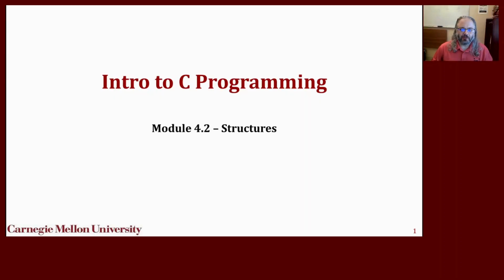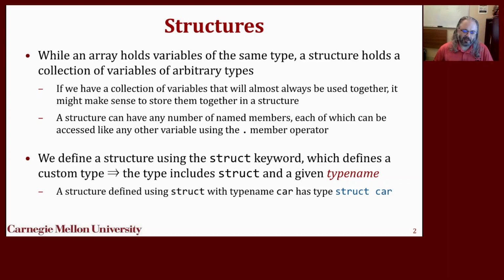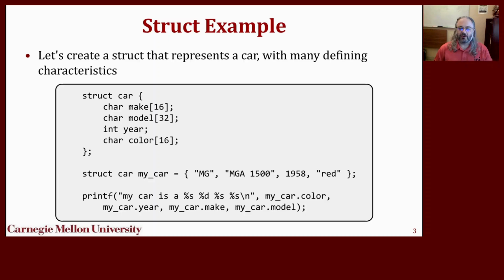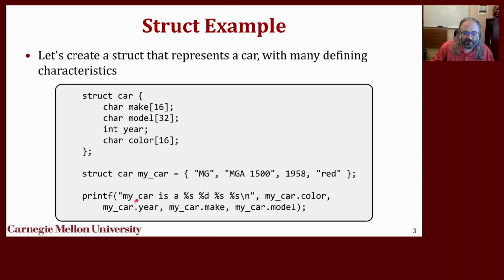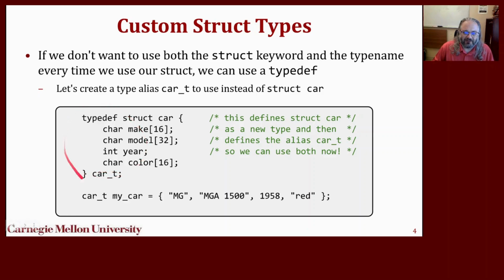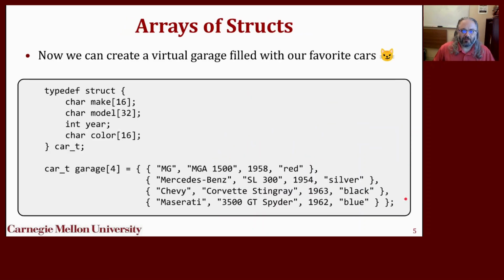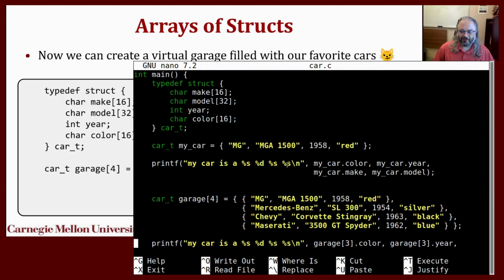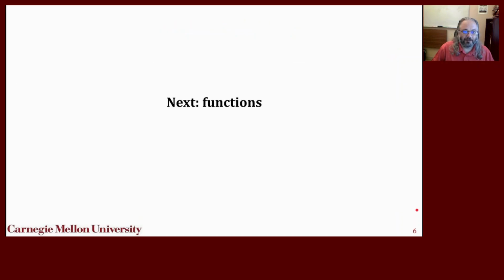4.2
This module equips students with foundational knowledge in software development, focusing on critical aspects like system memory, data manipulation and program control flow using C. This foundation is essential for understanding and securing software systems, preparing students for advanced studies and careers in information security or software engineering.

Instructor: Dr. Patrick Tague